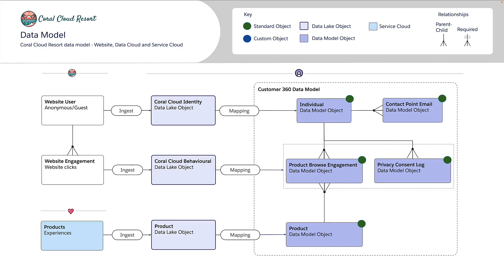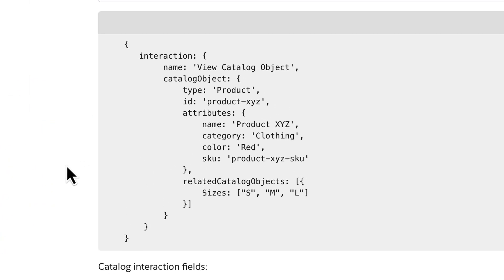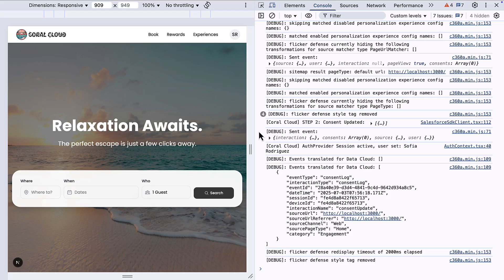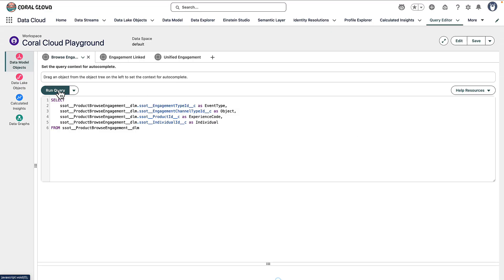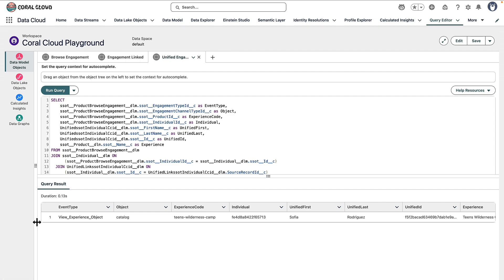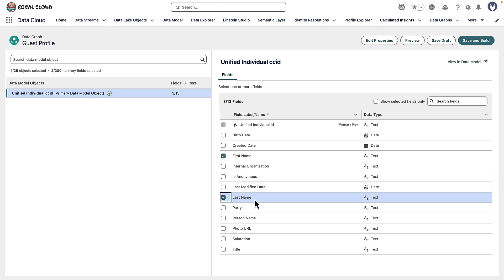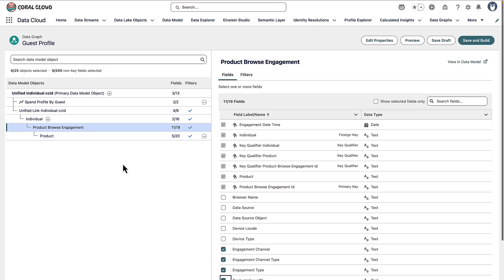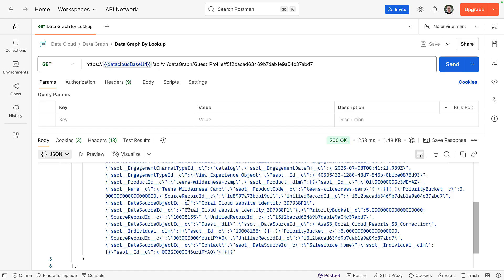Track Web Engagement with the Interactions SDK and Data Graphs (Ch. 9)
Learn the fundamentals of how to track what digital assets website users are engaging with.

In this video we'll provide a detailed explanation of the catalog interaction event with code examples and how to use SQL in Data Cloud to query the underlying tables. We then explore how to build a Data Graph using this information.

Timestamps:
00:00 Introduction
00:43 Data Model Recap
 01:18 Reviewing the Event Specification
02:09 Implementing the Event Specification
03:09 Debugging the website
03:56 Querying Data Cloud to track output
05:40 Creating a Data Graph
08:08 Using Postman to run our Data Graph
10:57 The website and Data Cloud flow - end to end
12:18 Product Data Mapping
09:00 Summary